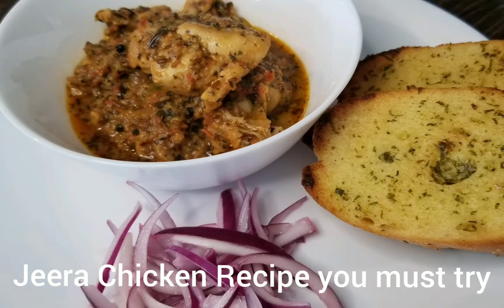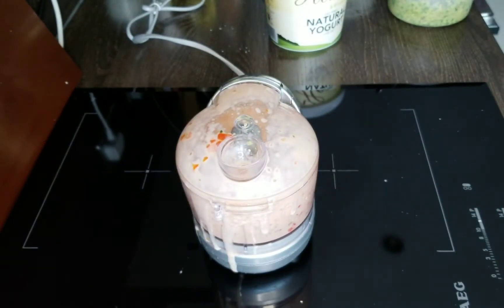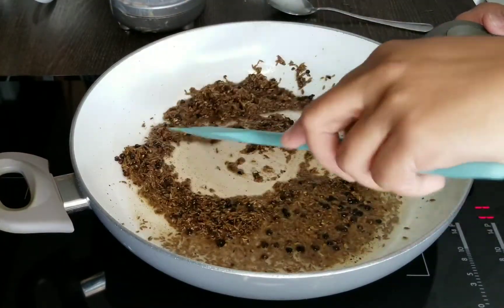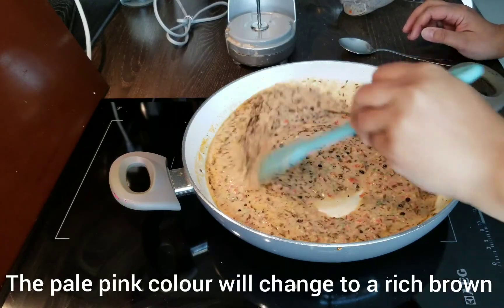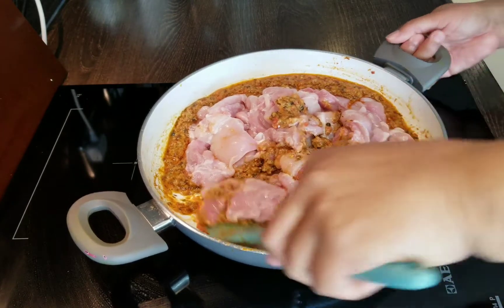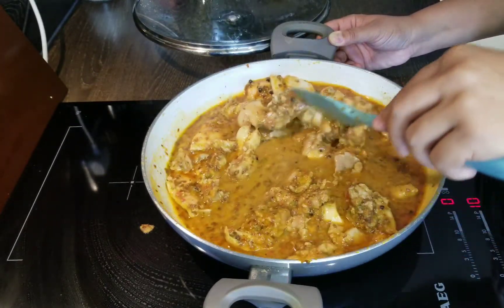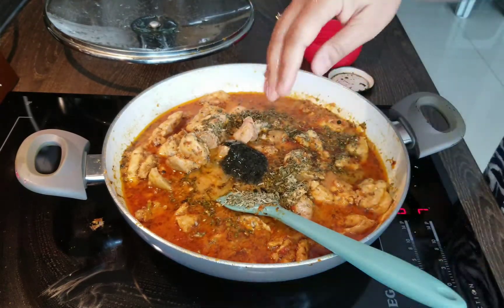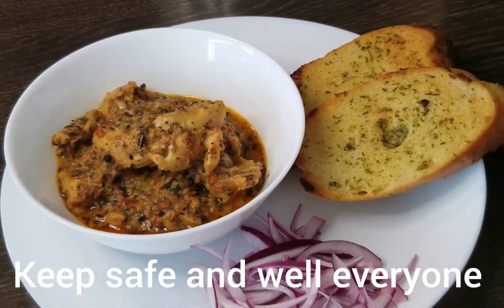Special Jeera Chicken Recipe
This is a delicious chicken recipe which will get your taste buds dancing. Serve with rice nan or garlic bread and sliced onion

Ingredients :
800g chicken
thighs or wings
1 cup tomatoes
3 tbs plain yogurt
1 heaped tbs ginger, chilli and garlic paste
salt to taste
1 tsp coriander powder
1 tsp kashmor chilli powder
Juice of half a lemon
1 heaped tsp mint sauce
1 tbs dried fenugreek leaves (Kasthuri Methi)

Keep safe and well everyone.